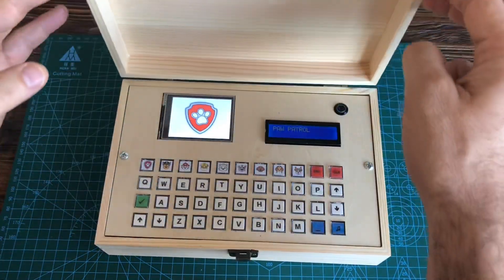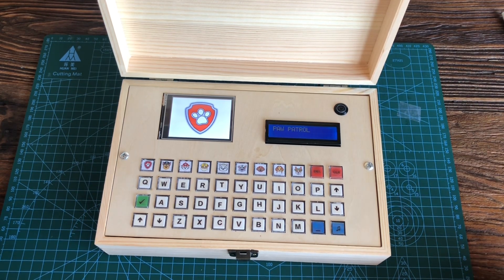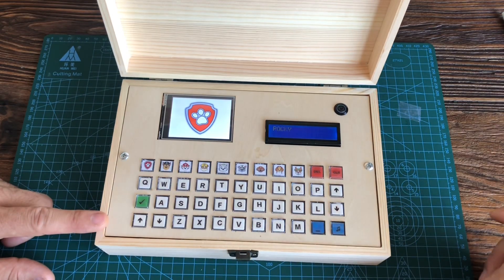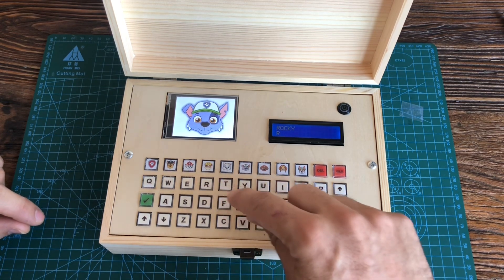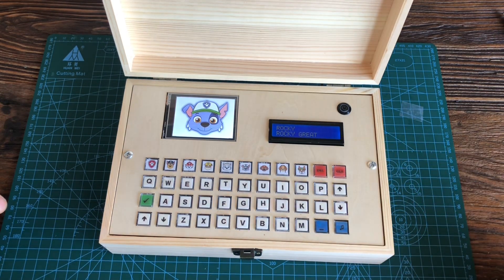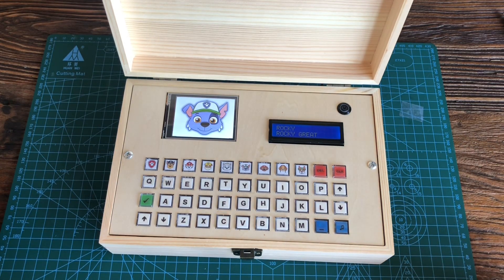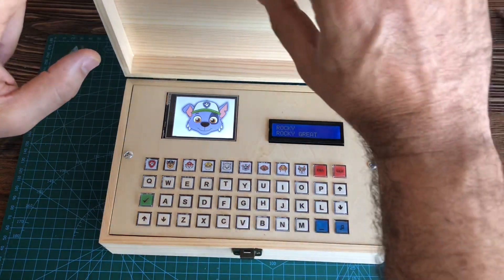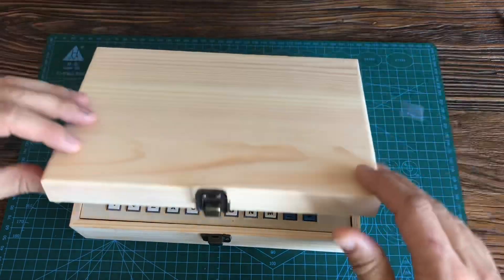My daughters laptop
My daughters laptop.A project powered with Arduino Mega.